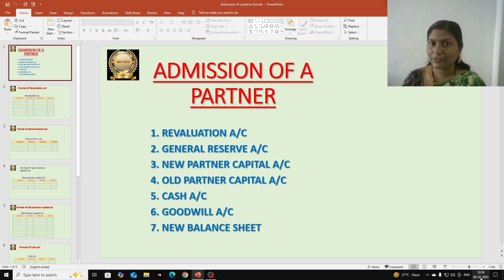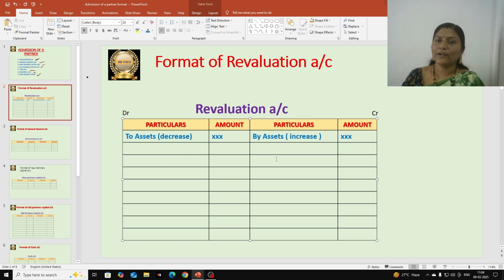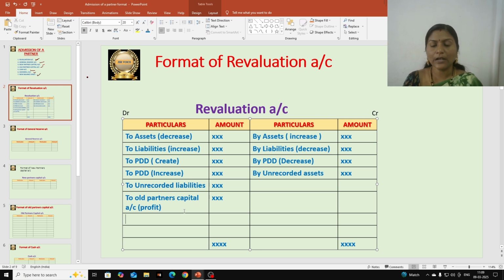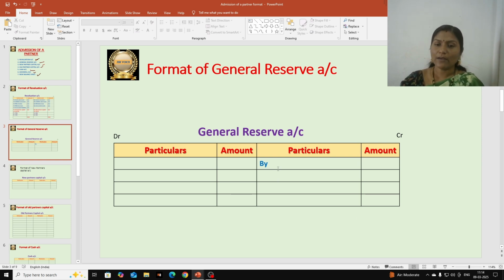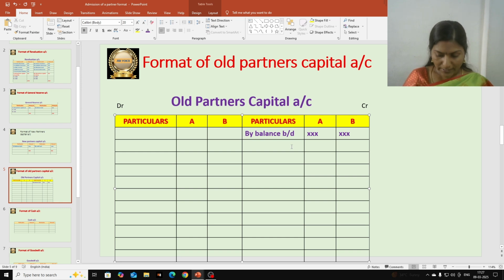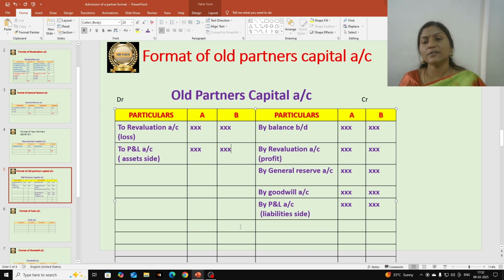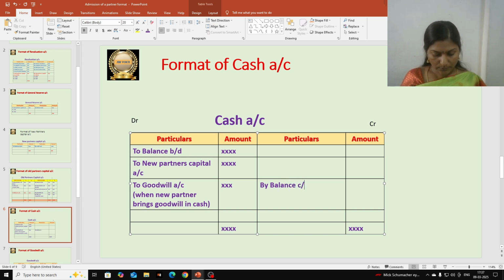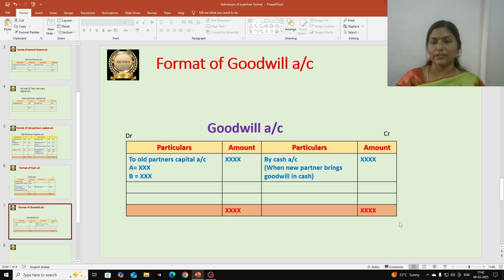Admission of a Partner | Formats| ACCOUNTING